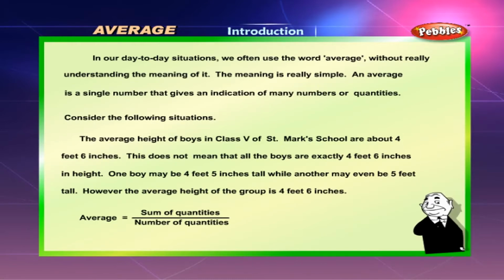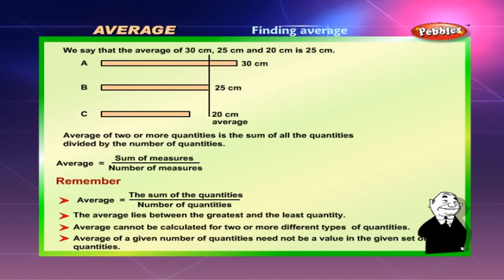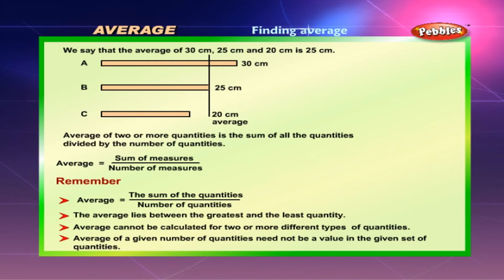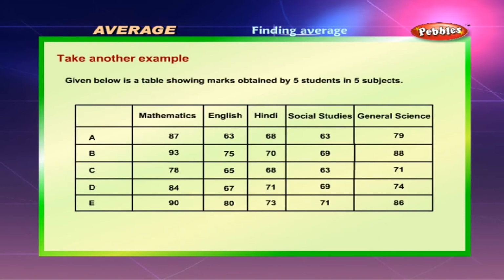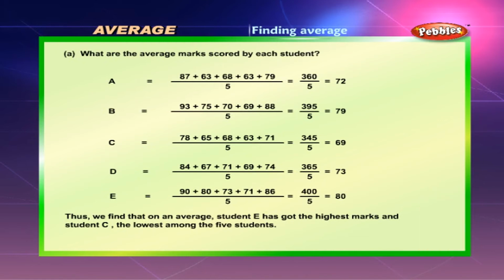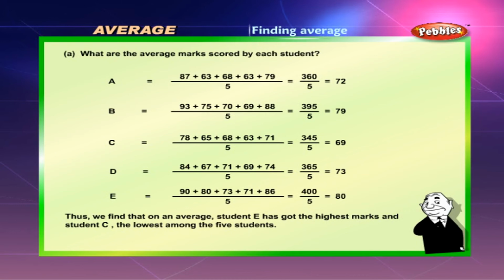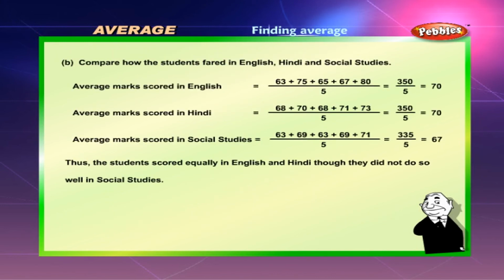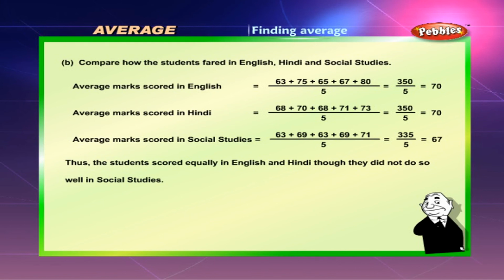Cbse 5th CBSE Maths Average NCERT CBSE Syllabus Animated Video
Environmental Sanitation | Class 5th CBSE SCIENCE | NCERT | CBSE Syllabus | Animated Video